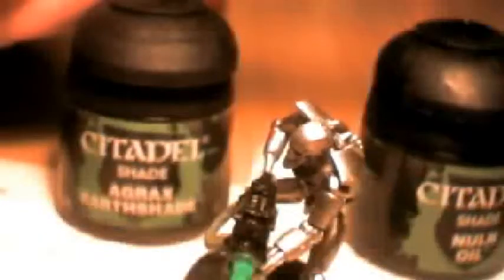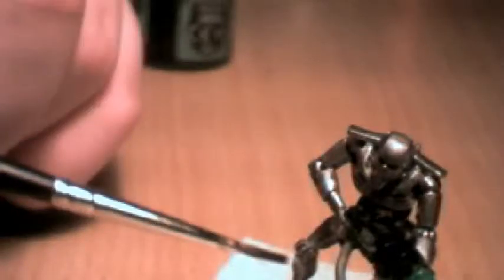necron warrior painting tutorial 3